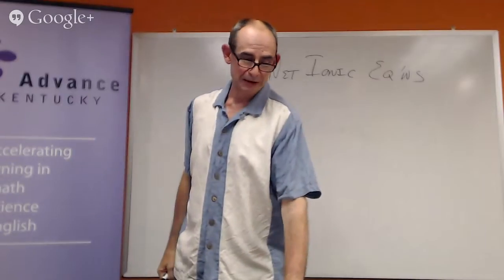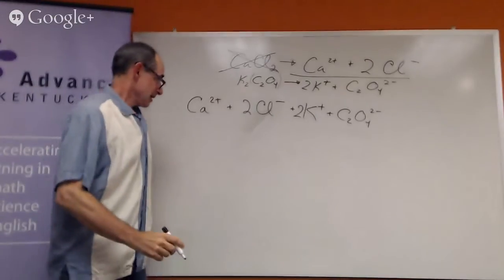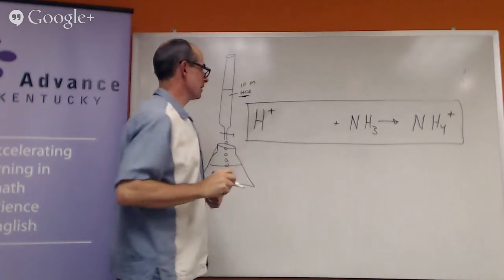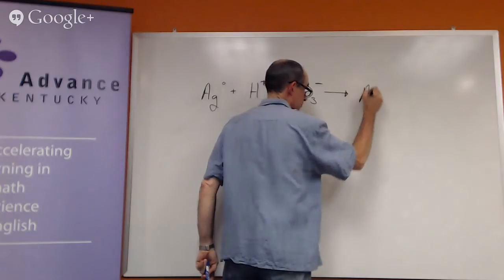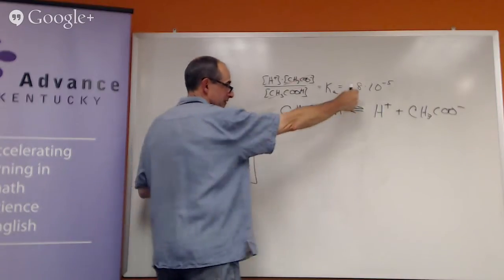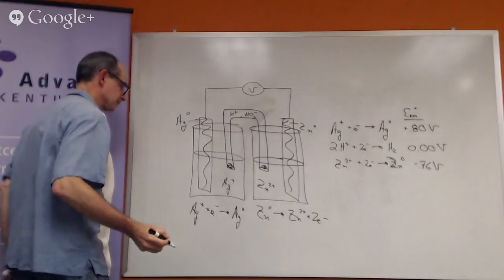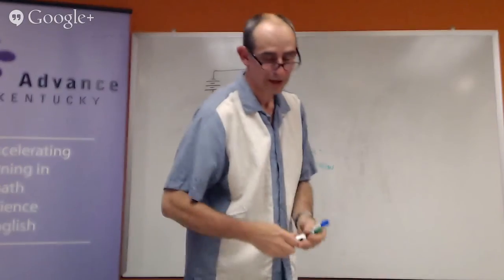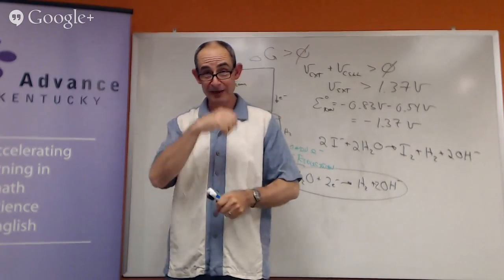AP Chemistry Office Hours - Take 2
Since we had sound issues with the previous broadcast, we are restarting with a new broadcast at 7:30 PM EDT